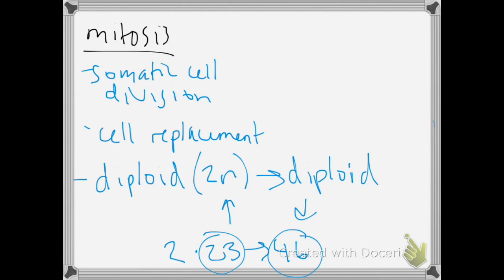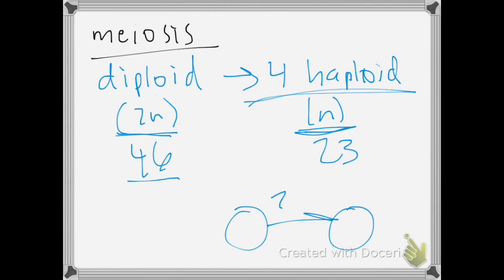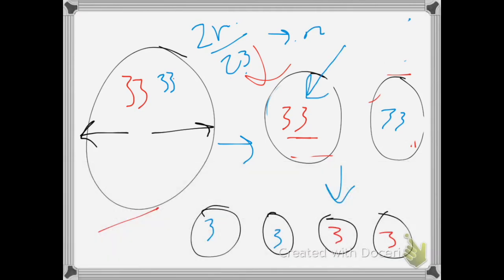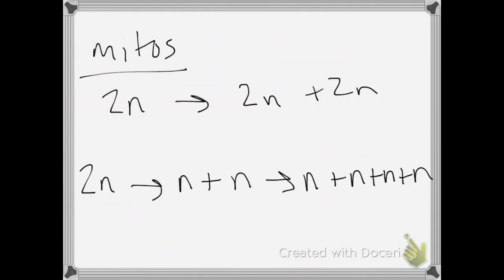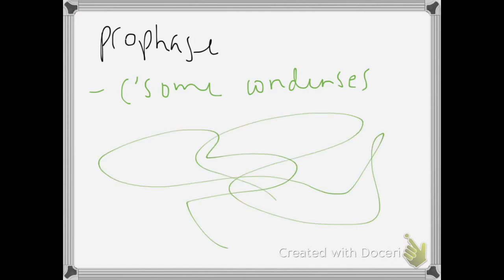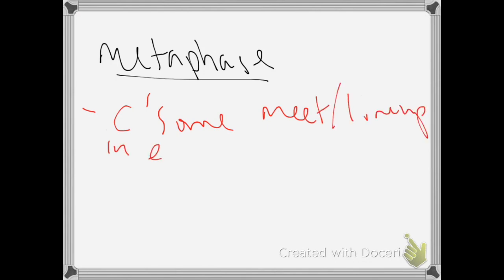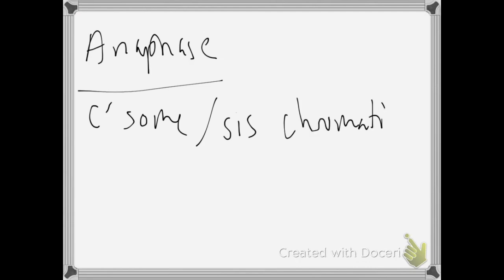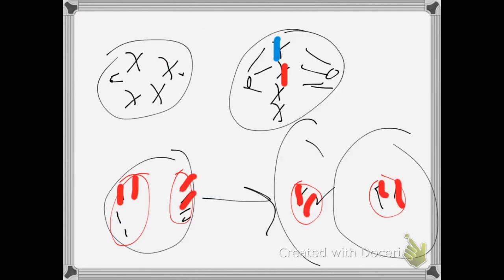Mitosis, Meiosis and the Steps of Cell Division | Lime the Tutor | Premed Anatomy and Physiology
This video is from Unit 1: Cell Replication and covers the following topics:

What is mitosis? Where does mitosis occur in the human body? Where does meiosis occur in the body?

What does the term diploid mean in reference to our genetic material?

What is a homologous pair in terms of our genes?

What does the term haploid mean in reference to our genetic material?

What cellular division process (mitosis or meiosis) results in a diploid cell? Which cellular division process results in a haploid cell?

Chromosomes line up differently in mitosis and meiosis. How does this difference in how chromosomes line up lead to a change in the end amount of genetic material within each cellular division process?

How does crossing over lead to an increased genetic diversity?

How does meiosis lead to 4 genetically unique gametes (sex cells)?

What occurs in each phase of cellular division (prophase, metaphase, anaphase, telophase)?

What is chromatin?

What is the mitotic spindle?

What is the equatorial plate of a cell?

What is a sister chromatid?